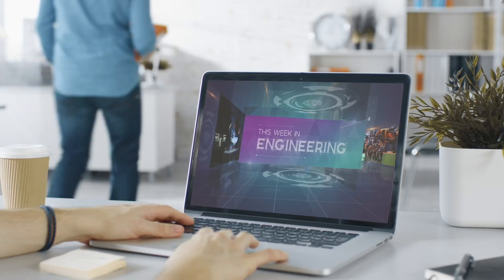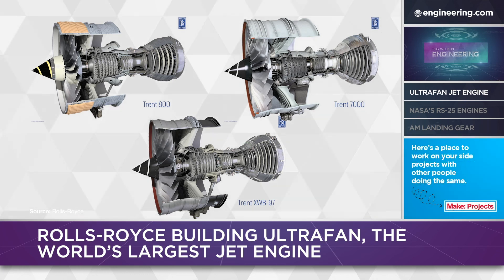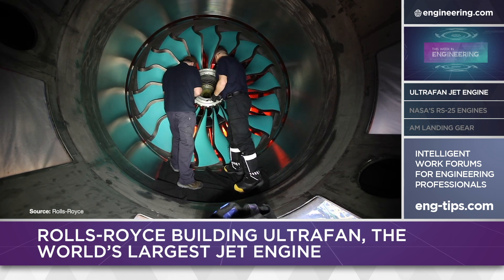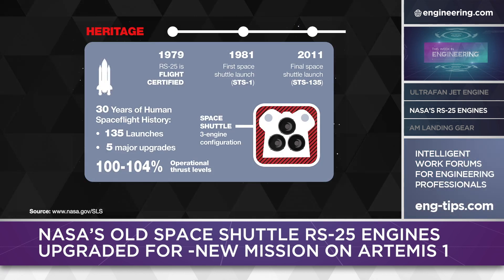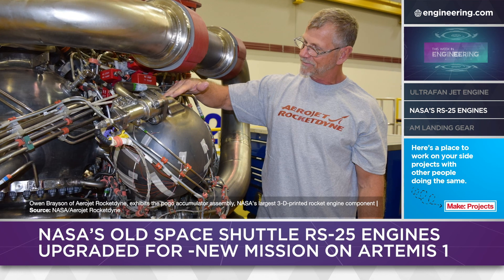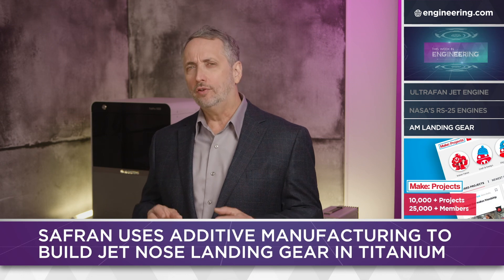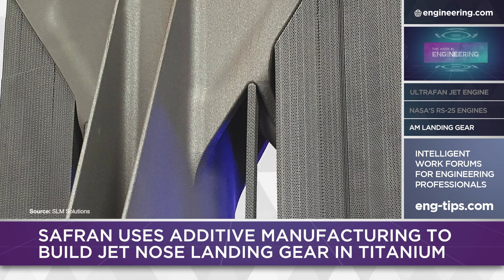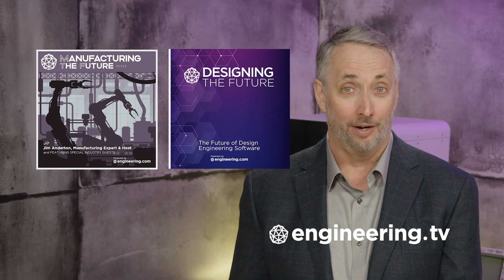The World’s Biggest Jet Engine, Landing Gear Made from AM and New Life for Space Shuttle Engines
Rolls Royce has started construction of the world’s largest turbofan engine, called UltraFan. The 140-inch diameter fan of the engine is not only a record, but will help the engine achieve a 25 percent lower fuel burn than existing designs of similar thrust. Reduction gearing keeps blade tip velocities manageable and advanced digital twin technology tracks the history of each blade.

NASA’s Space Shuttle Main Engines were state of the art thirty years ago, and today, they’re the basis for the upgraded power plants that will lift the Space Launch System to the moon. Modern technology at Aerojet Rocketdyne has reduced the manufacturing cost of the engines by 30 percent while increasing power.

Additive manufacturing is making bigger and bigger parts today and SAFRAN has built an entire jet nose landing gear rough casting using an SLM process in titanium powder. The big part is 15 percent lighter than conventional forging and promises to change the way this critical part is made in the future.

𝗘𝗣𝗜𝗦𝗢𝗗𝗘 𝗦𝗘𝗚𝗠𝗘𝗡𝗧𝗦:
0:00 Rolls-Royce UltraFan jet engine
2:05 NASA upgrades shuttle's RS-25 engines for Artemis
3:55 Building jet nose landing gear with additive manufacturing